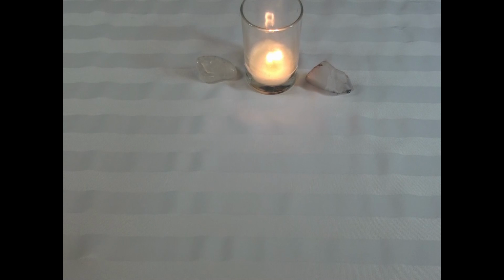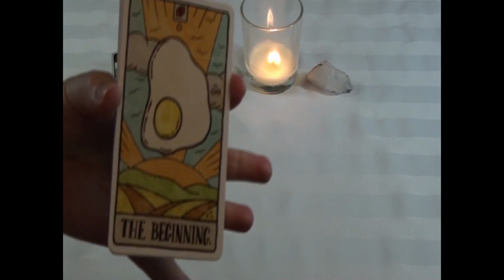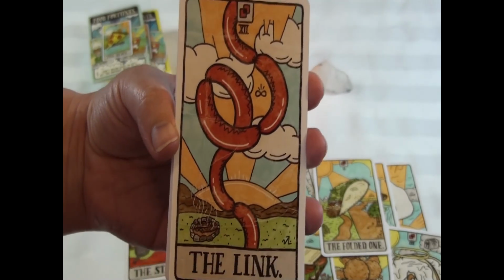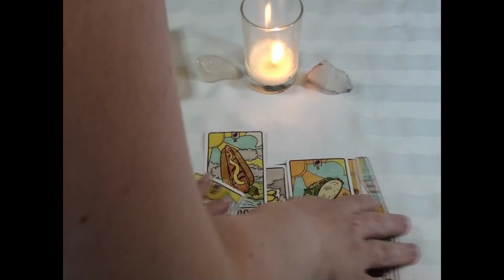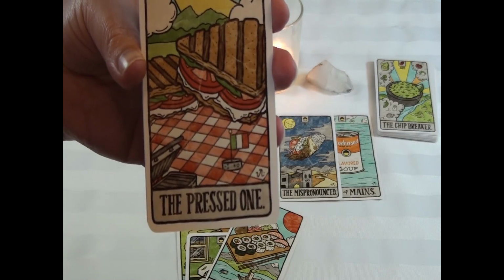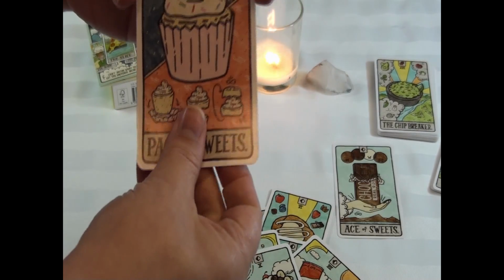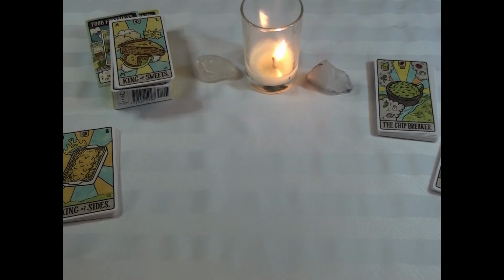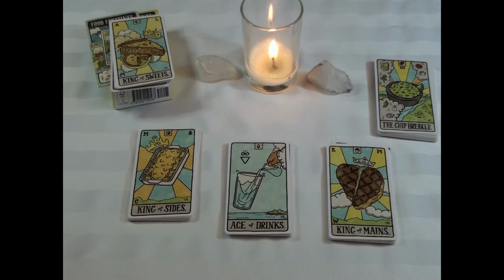Food Fortune Unboxing Video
This deck was initially released in 2016. It has been on my radar for a number of years however I never thought about it seriously until recently. With all the heaviness of the year I wanted a fun playful deck so I went ahead and bought this bad boy! I couldn't wait to unbox it and share with you the fun of this deck!

The Tarot deck:
Food Fortune Tarot